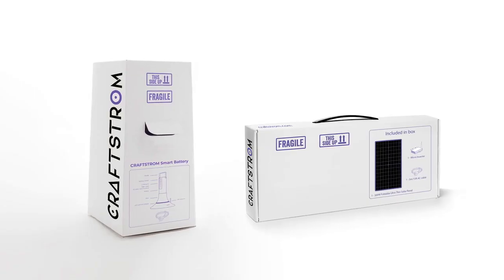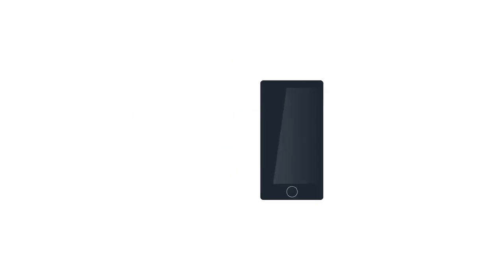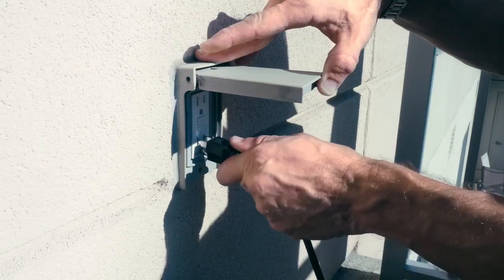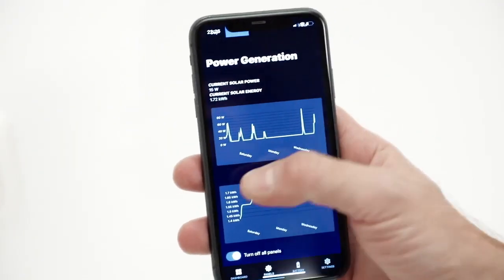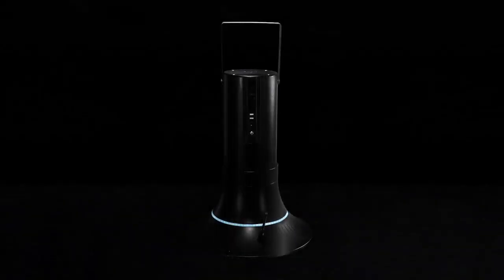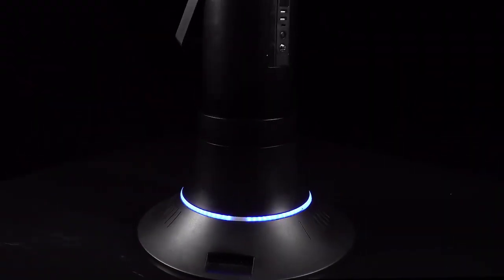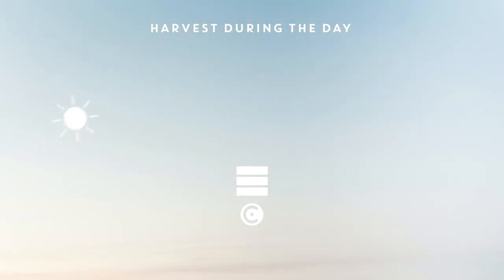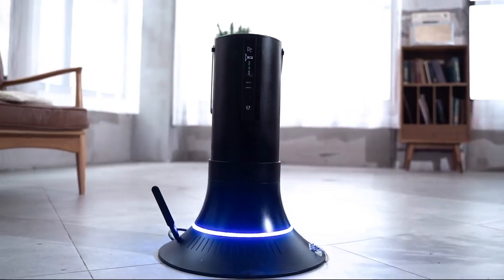Now on Kickstarter: Plug&play smart solar + home battery - mobile & affordable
Plug&Play Smart Solar + Home Battery - Mobile & Affordable
Solar for anyone, anywhere. Includes smart energy-storage. Plug it into standard power outlets. For Indoors, Outdoors & Emergencies.